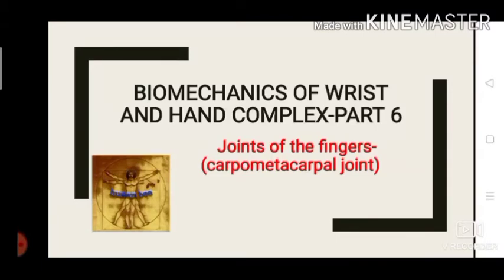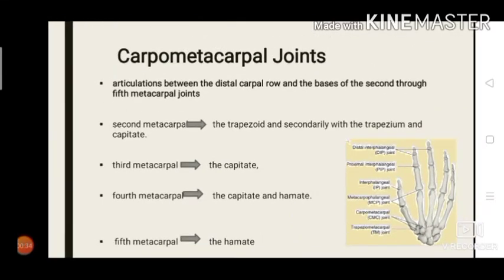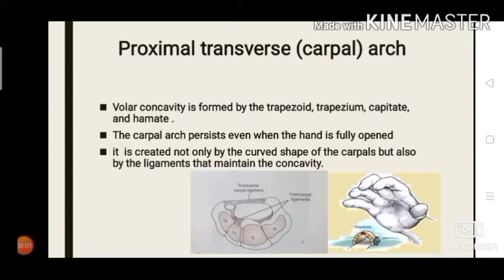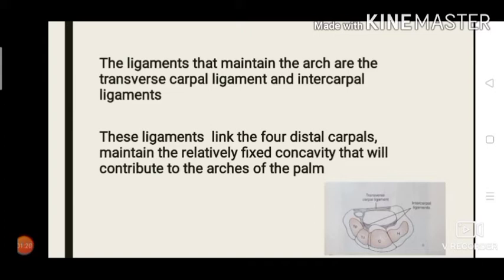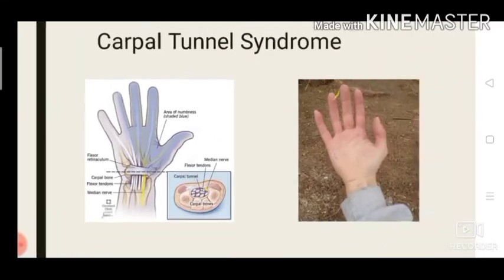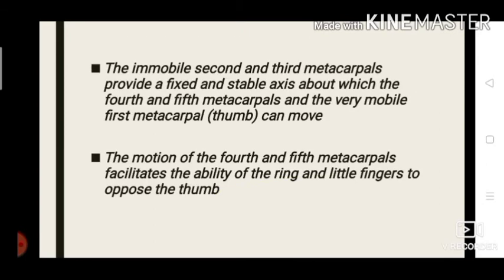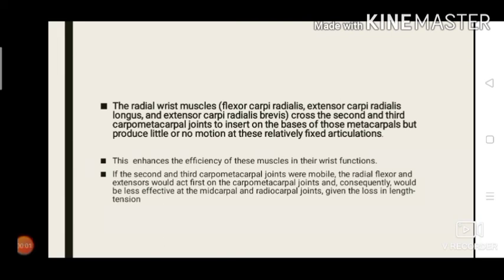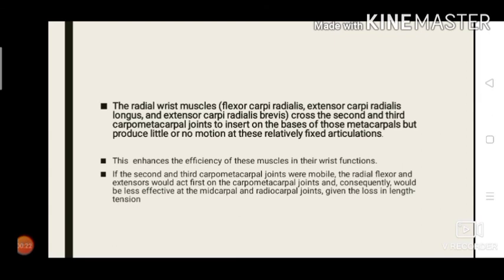Biomechanics of wrist and finger complex- carpometacarpal joints, palmar arches, ape thumb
This video clearly describes the biomechanics of carpometacarpal joints, transverse carpal and intercarpal ligaments.  The palmar arches its biomechanical significance, the muscles involved in maintaining the arches.  the carpal tunnel syndrome and ape thumb deformity is explained using apt images.